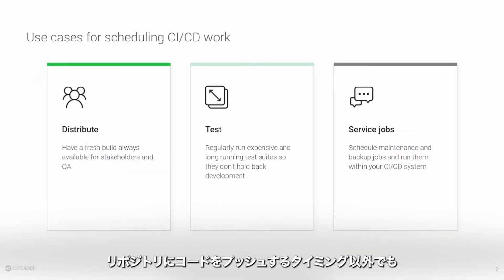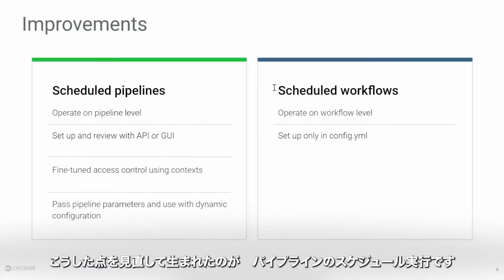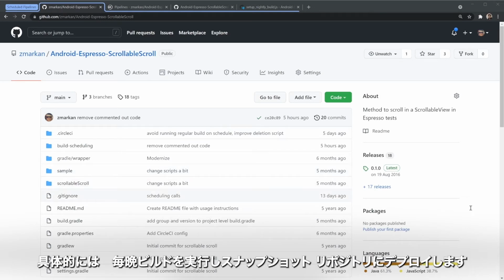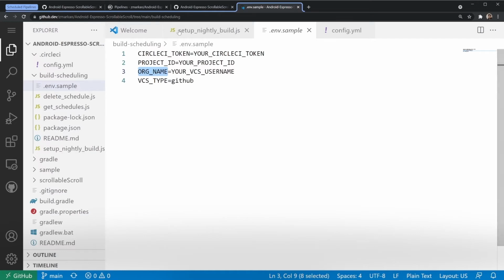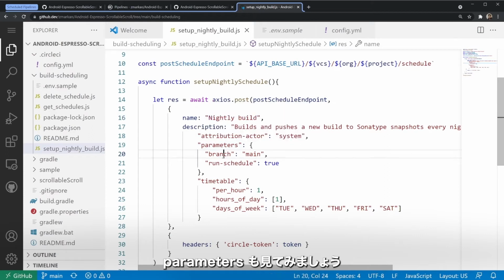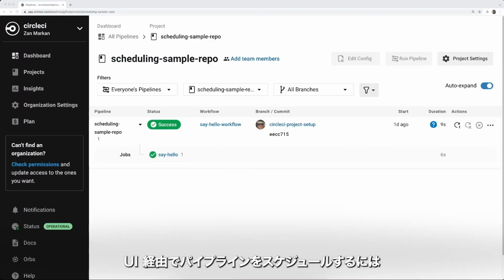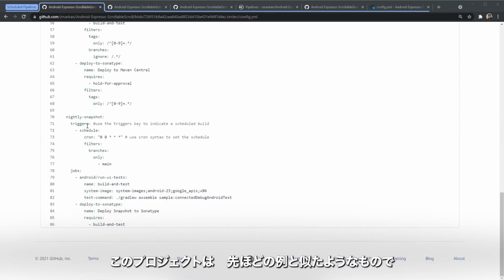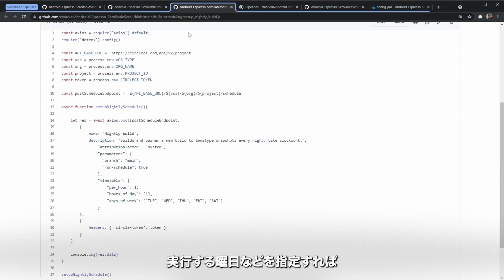CircleCI 新機能 パイプラインのスケジュール実行をご紹介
この動画では、CircleCI新機能のパイプラインのスケジュールに関するご紹介をしています。

詳しいパイプラインのスケジュール使用方法に関してはこちらのページをご覧下さい。